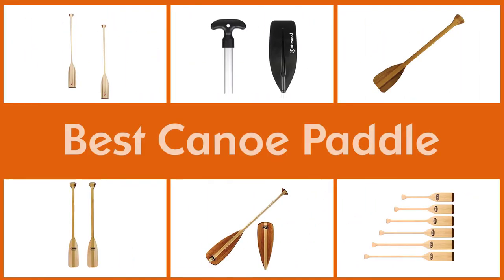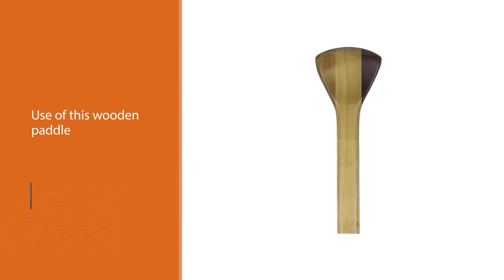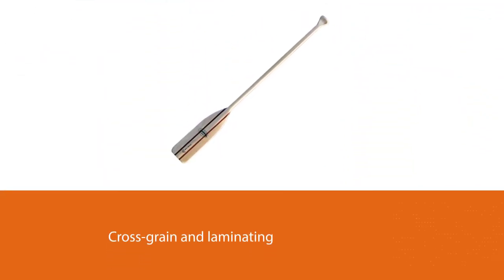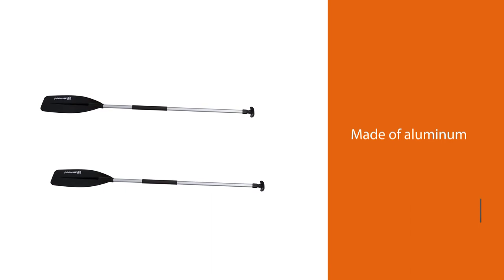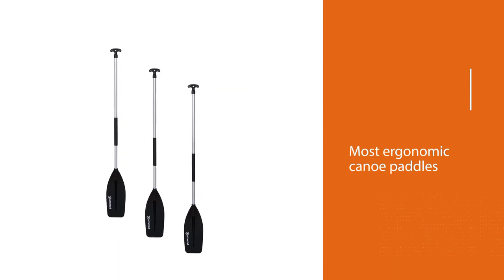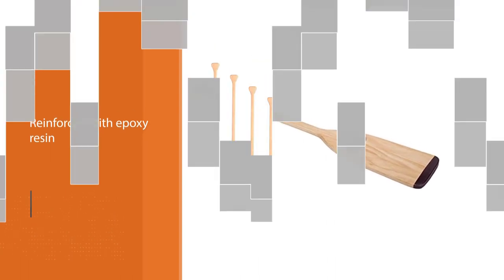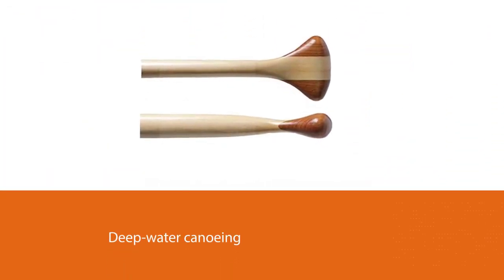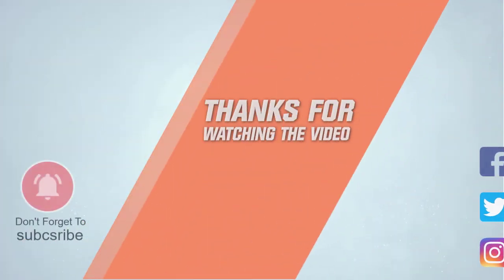Top 5 Best Canoe Paddles [Review 2022] - Wooden Boat Paddle/Marine Twin Stripe Paddle/Canoe Paddle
Best Canoe Paddle featured in this Video:
NO. 1. Attwood 11761-1 Canoe Paddle
NO. 2. Caviness Marine Twin Stripe Paddle
NO. 3. Attwood 11765-1 Canoe Paddle
NO. 4. Crooked Creek 4-foot Wooden Boat Paddle
NO. 5. BENDING BRANCHES Beavertail Recreational

🕝Timestamps🕝

0:09 - Introduction
0:20 - Attwood 11761-1 Canoe Paddle
1:03 - Caviness Marine Twin Stripe Paddle
1:45 - Attwood 11765-1 Canoe Paddle
2:31 - Crooked Creek 4-foot Wooden Boat Paddle
3:14 - BENDING BRANCHES Beavertail Recreational

What is the Best Canoe Paddle?
Paddles are used to propel and steer a canoe or kayak by pulling or pushing the paddle blade against the water along the sides of the boat. For forwarding motion, the paddler puts the blade in the water and pulls the shaft to the rear, first along one side and then along with the other.